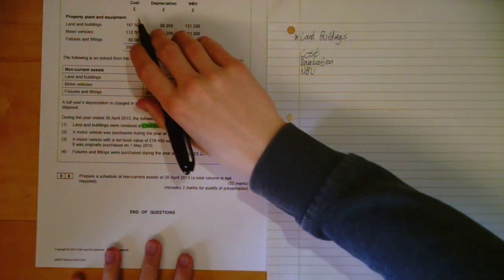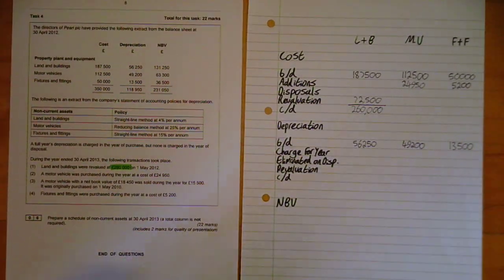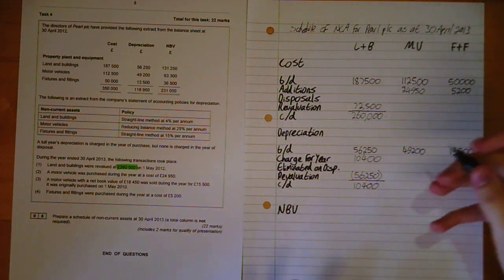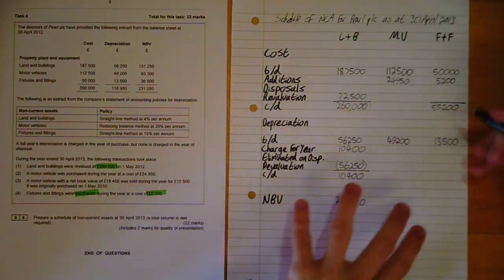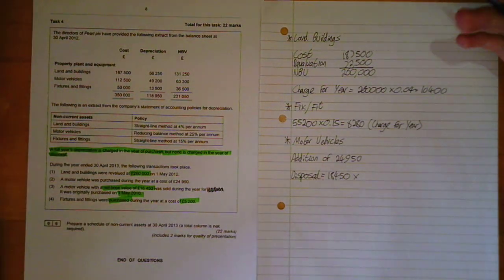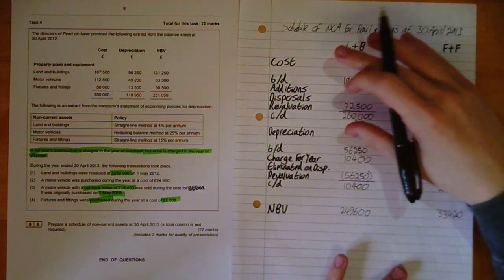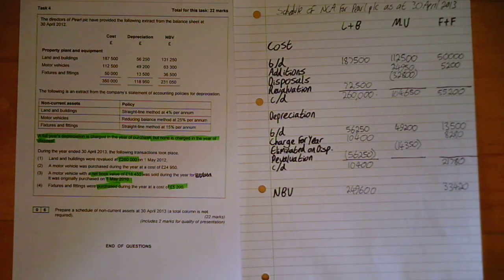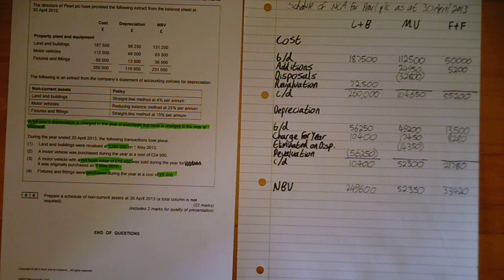AQA Accounting ACCN3 June 2013 Q4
As always any questions or recommendations for future videos are welcome!